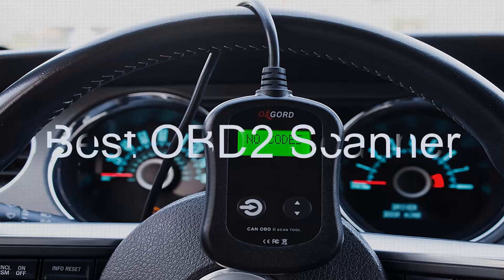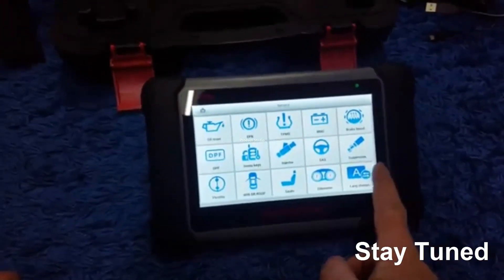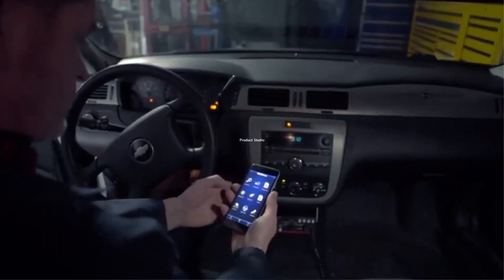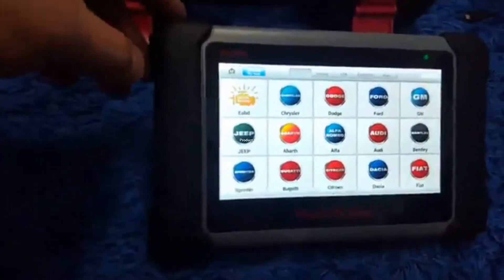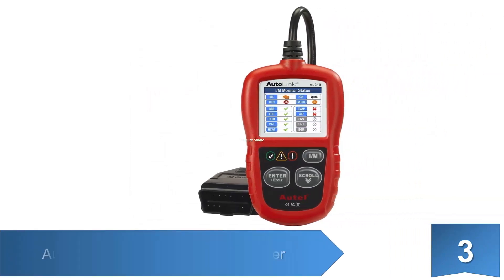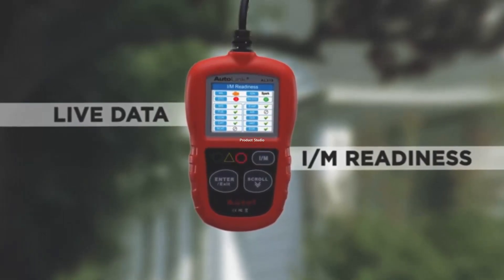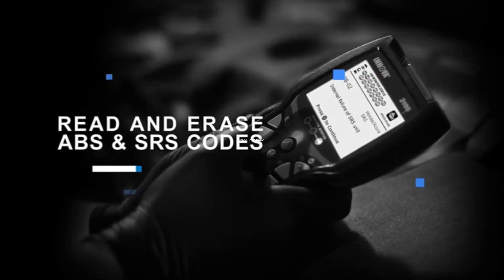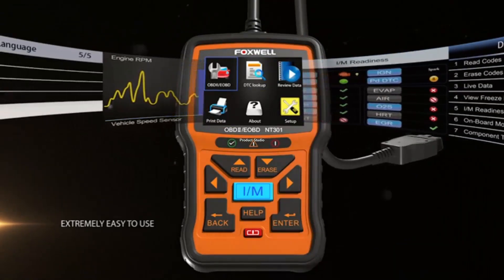10 Best OBD2 Scanner 2019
BlueDriver Bluetooth OBDII Scan Tool :best obd2 scanner for the money
This is a transportable OBDII scanner that contains a Bluetooth property feature to eliminate the necessity for a wire. merely transfer the app on any mobile device and hook up with the scanner.
The scanner permits the utilization of a custom live dashboard. This includes knowledge like the rate, fuel pressure, mass air flow, etc, that it will show in type of a gauge, alphanumeric display, or a graph.
Check the freeze frame knowledge of the automotive ANd conjointly perform a smogginess sign on preparation for an forthcoming emissions check.

Autel MaxiCOM MK808 OBD2 Diagnostic Scan Tool
Running on AN humanoid four.4.4 OS with AN A9 processor, it's straightforward to manage and consider the processes on this tool with the 7” touchscreen show. It conjointly options a Wi-Fi property for simple computer code updates.
Ensure the safety of your automotive with the Immobilization (IMMO) feature that deactivates any lost key and conjointly aids within the programming of a replacement key. this is often additionally to different wonderful functions just like the SAS reset, BMS service, oil reset, and more.
The batteries on the scanner will last up to four and a 0.5 hours scanning the assorted automotive systems just like the equipment, SRS, transmission and lots of others.

Autel AutoLink AL319 OBD2 Scanner
This scanner contains a sixteen PIN connecting wire. This wire gets energy to power the scanner from the vehicle. Get each visual and audio indications from the scanner with the {lcd|liquid crystal show|LCD|digital display|alphanumeric display} display and also the integral camera severally. The alphanumeric display screen shows the DTC with a definition of every code. Some obd2 has (Reads ABS,SRS Airbag) support which is awesome.

At No 4
Innova 3100j Code Reader Scan Tool
To get the simplest solutions to the automotive issues, Repair Solutions offers heaps of services. Gain access to educational videos, acceptable fixes, likewise because the prices of various repairs. The scanner conjointly receives regular update to stay it relevant for newer automotive models.
The device will perform AN generator check, battery check, scan bother codes from the SRS AN ABS systems, perform AN oil reset, and lots of different functions. Some scanner support differet cars like: best obd2 scanner for iphone, best obd2 scanner for android,best obd2 scanner for mercedes,best obd2 scanner for bmw etc.

FOXWELL NT301 automotive best obd2 scanners Review
This scanner offers an inexpensive home answer to the assorted issues which will cause AN engine lightweight to come back on. additionally to the regular scanner functions, this scanner conjointly offers AN o2 device check with a print operate for additional analysis of information.

Some of the footage used in this video is not original content produced by Productstudio. Portions of stock footage of products was gathered from multiple sources including, manufactures, fellow creators and various other sources.